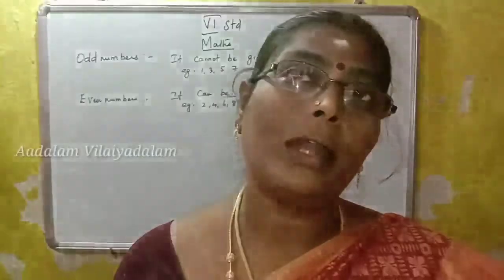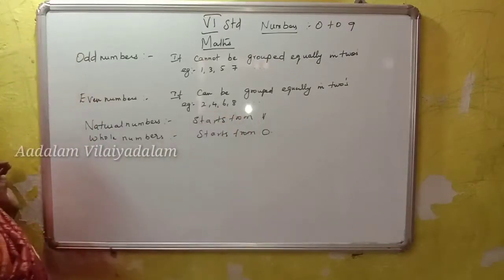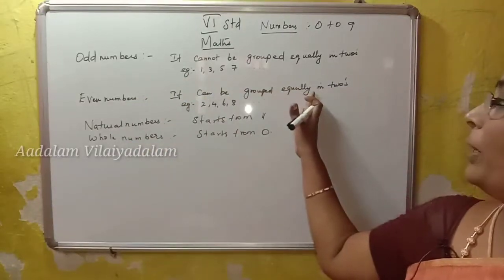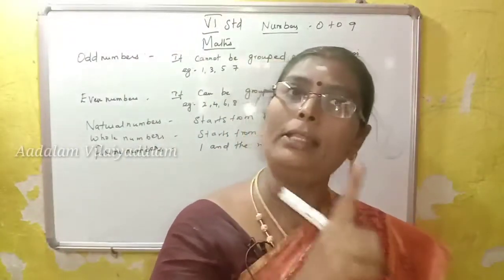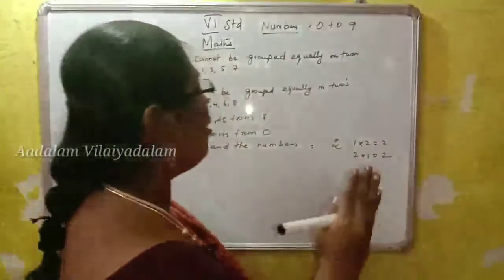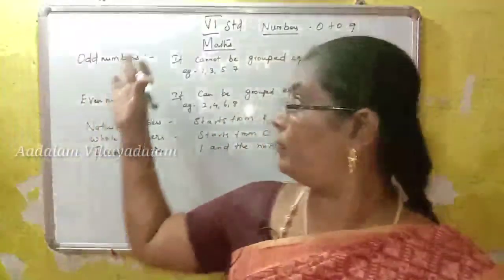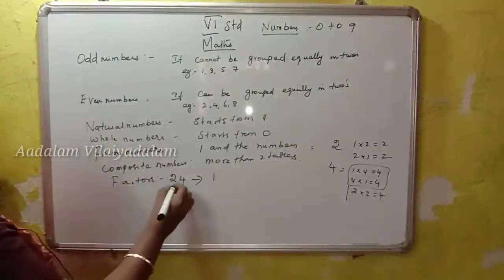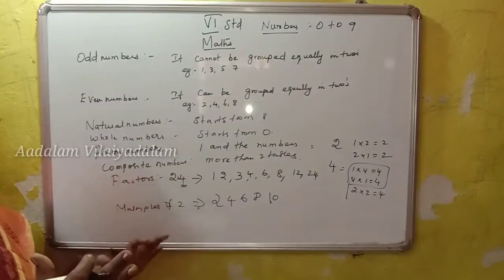6th STD MATHS | NUMBERS | TERM-2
Numbers